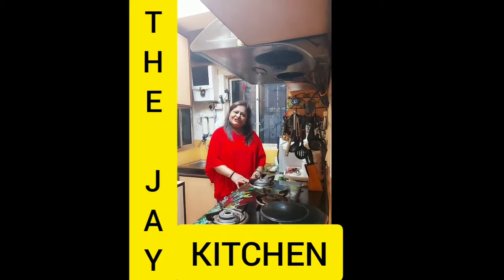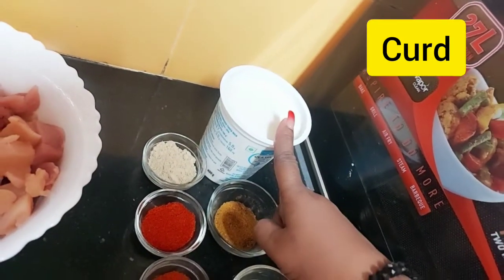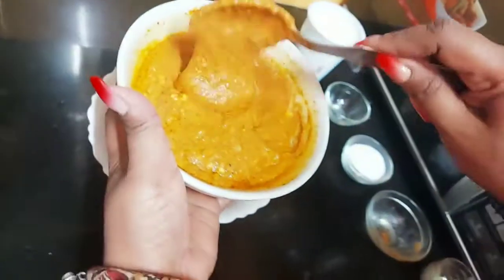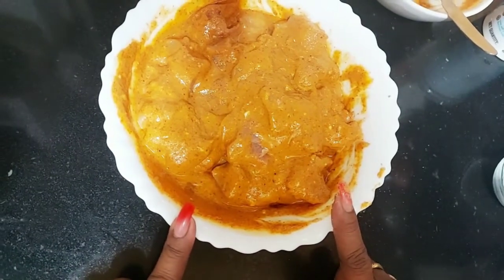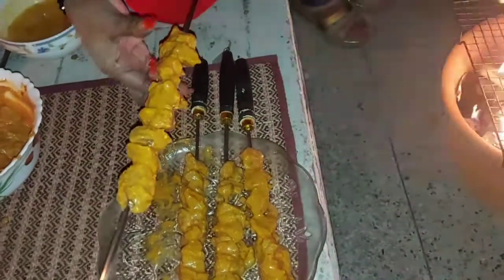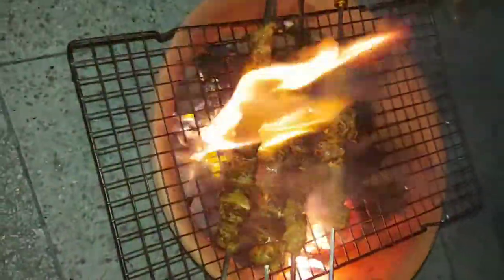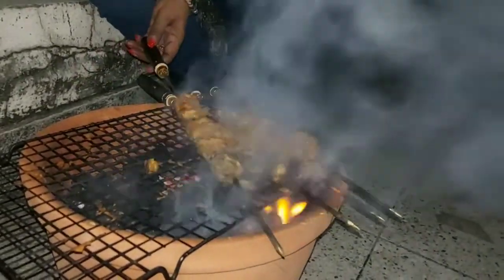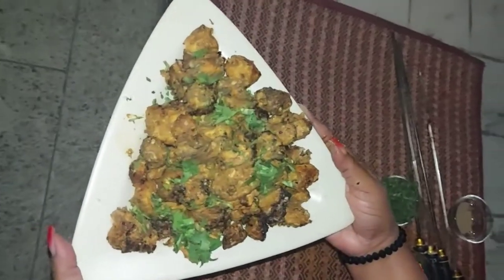BARBECUE CHICKEN# NEW YEAR SPECIAL- THE JAY KITCHEN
HAPPY NEW YEAR 2021 TO ALL...
MAY THIS YEAR BRING ALL THE HAPPINESS & GOOD HEALTH TO ALL...

Today's recipe is Barbecue Chicken.

The history of grilling begins shortly after the domestication of fire, some 500,000 years ago. The backyard ritual of grilling as we know it, though, is much more recent. Until well into the 1940s, grilling mostly happened at campsites and picnics. After World War II, as the middle class began to move to the suburbs, backyard grilling caught on, becoming all the rage by the 1950s.

Barbecue chicken consists of chicken parts or entire chicken that are barbecued, grilled or smoked. There are many global and regional preparation techniques and cooking styles.

But barbecues the way that Americans know them now meat cooked over a grill or pit, covered in spices and basting sauce originated in the Caribbean. The word barbecue comes from the language of a Caribbean Indian tribe called the Taino. Their word for grilling on a raised wooden grate is barbacoa.

INGREDIENTS:
500 gms Chicken ( small pieces)
3 tbsp. Mustard oil
2 tbsp. Ginger Garlic Paste
1 lemon juice
1 tsp Garam masala powder
1 tsp Red chilie powder
1 tsp Kashmiri Chilie powder
1 tsp Jeera / Cumin powder
1 tsp Coriander/ Dhania powder
1 tsp Chat masala powder
4 tbsp. Curd

FOR GARNISHING:
Amchur powder
Coriander leaves.
Enjoy this Barbecue Chicken with family and begin this year on an happy and hopeful note.